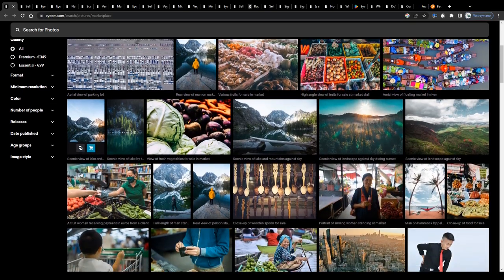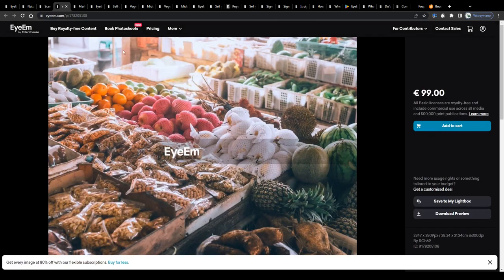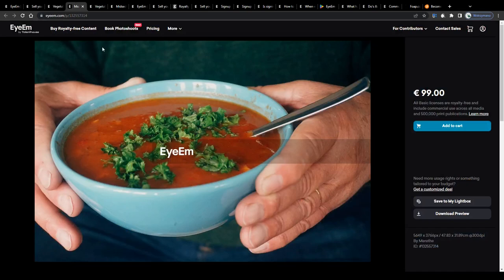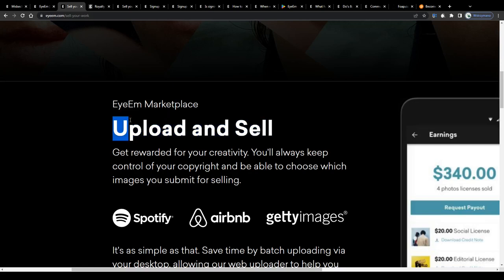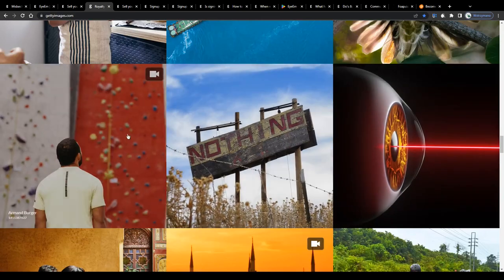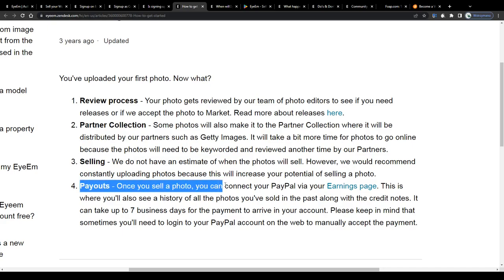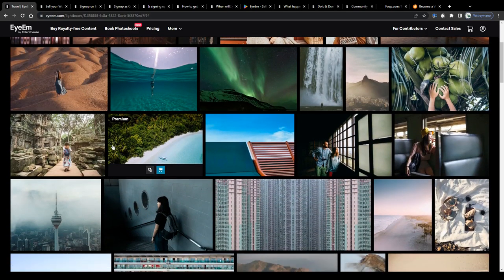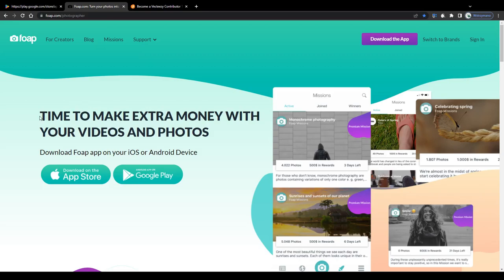How To Make Money Uploading Photos With The EyeEm App (In 2023)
In this step by step tutorial we are going to teach you how to earn money by taking photos with the EyeEm application.

➡️ How To Make Money Taking Photos With The Foap App (For Beginners)

- VidIQ
- Audacity
- OBS
- Shotcut
- Adobe Illustrator